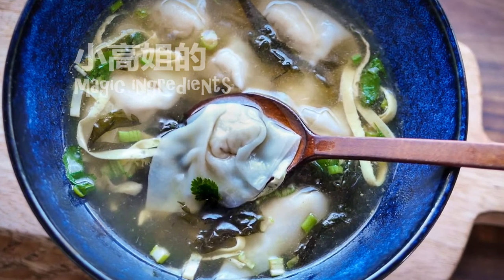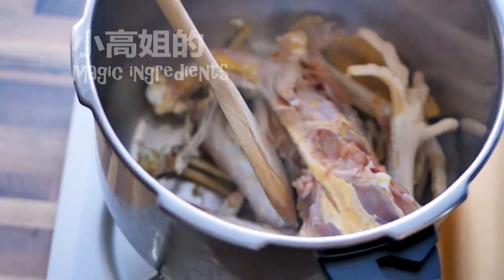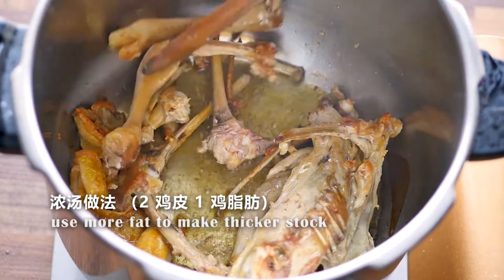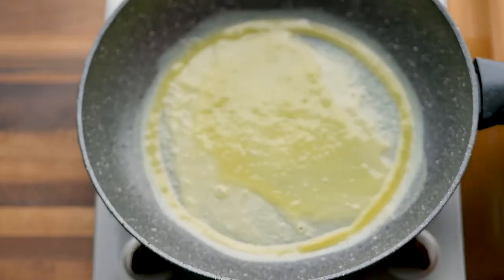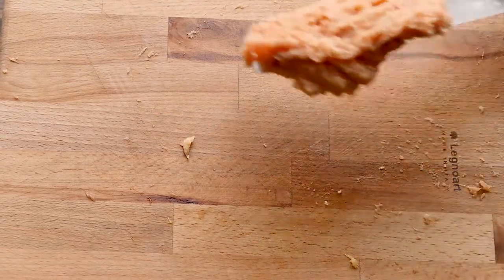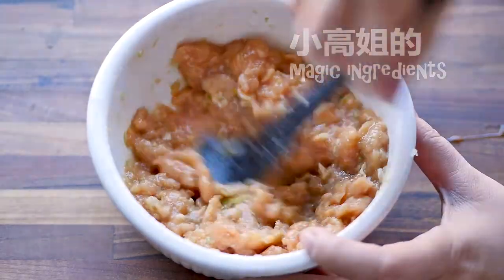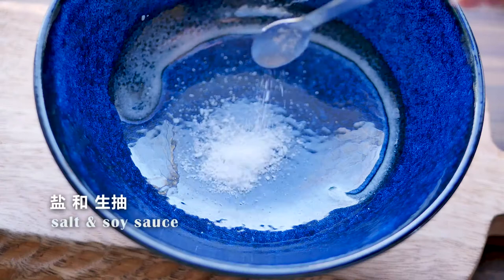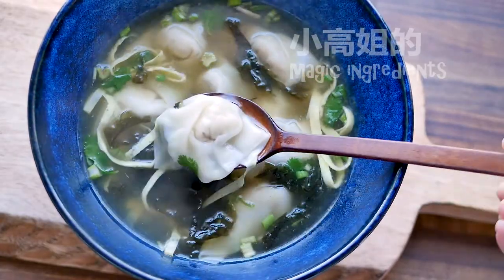Wonton Soup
How to make wonton soup, how to wrap a wonton, chicken stock for wonton soup

Ingredients:
chicken stock:
oil 1 teaspoon  4g
chicken skin 1 piece (for a thicker stock use 2 pieces of chicken and 1 piece of chicken fat)
chicken bones
Sichuan peppercorn 1/4 teaspoon  1g
ginger 1 piece  30g
green onion, white part  1   40g

wonton filling
chicken breast + chicken thigh  200g
green onions 30g
ginger paste 4g
egg white 1
soy sauce 1 teaspoon 5g
salt 1/2 teaspoon 4g
white pepper powder 1/4 teaspoon 1g
sesame seed oil 1 teaspoon 4g

for each individual bowl:
salt
soy sauce
green onions
cilantro
preserved vegetables
dried small shrimp
dried seaweed
egg noodles